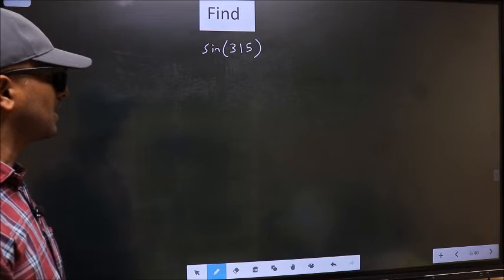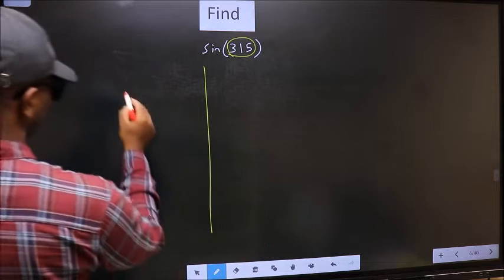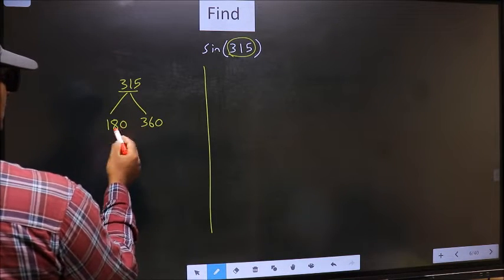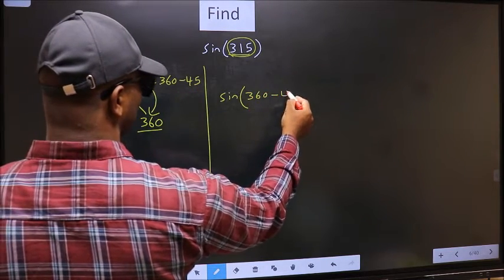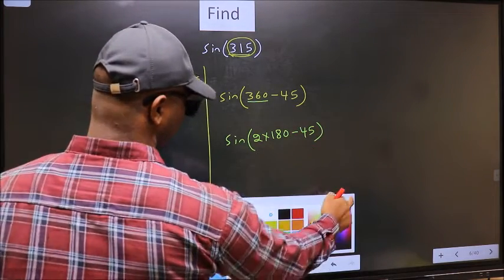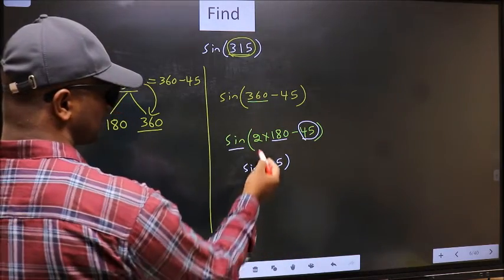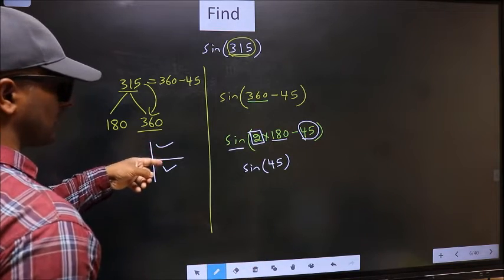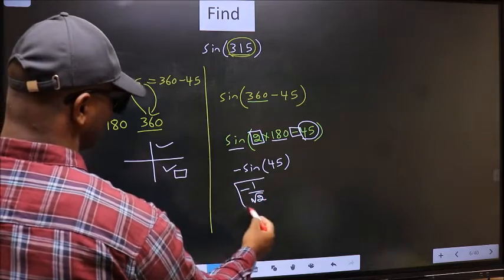Find trigonometry angle sin⁡(315) = ?